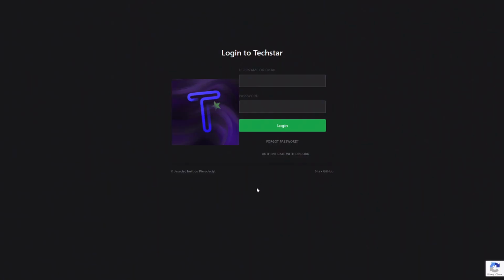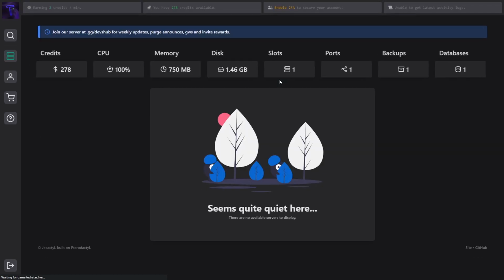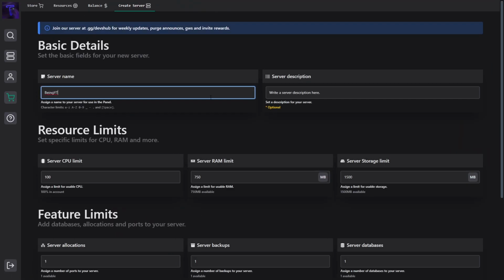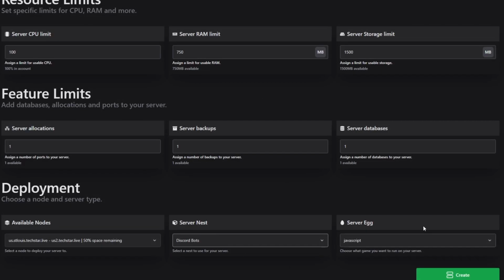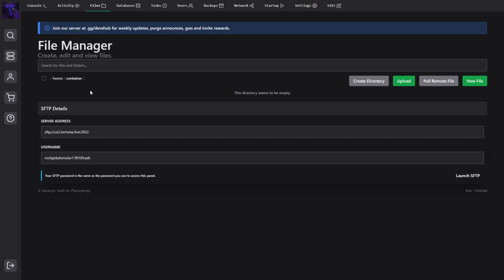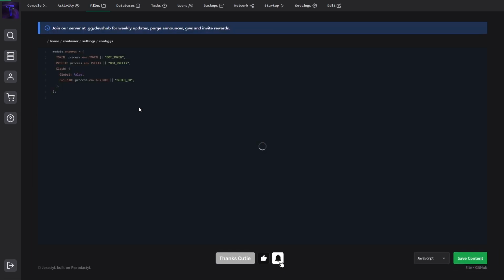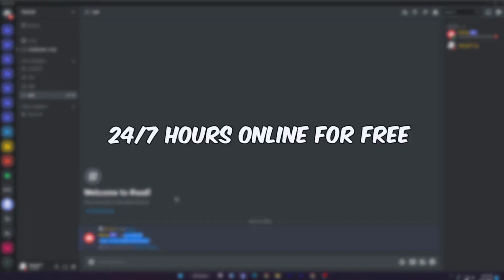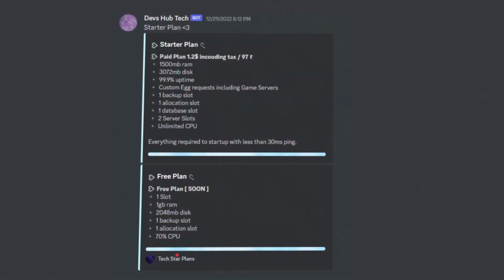How To Host Discord Bot 24/7 Hours For Free [2023]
How To Host Discord Bot 24/7 Hours for Free

With Discord bot hosting you'll be able to host your Discord bot 24/7 on our nodes. You'll have full access to the files of the bot with access to our intuitive panel to control the bot, alongside our 24/7 Discord Support. The bot hosting plan supports a variety of languages and frameworks including Discord.

Timestamps
00:00 Introduction
00:17 Creating Account
00:39 Creating Server
01:35 Uploading Files
02:09 Running the Server
02:18 24/7 Hours Online
02:26 Buy Resource Using Credits
02:37 Premium Panel
02:44 Outro